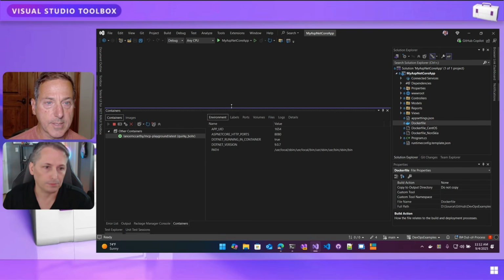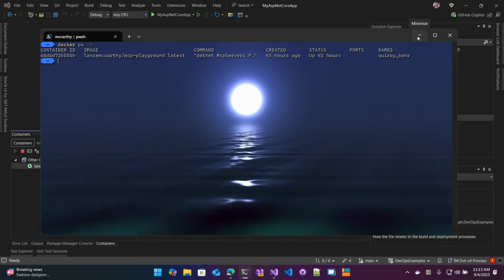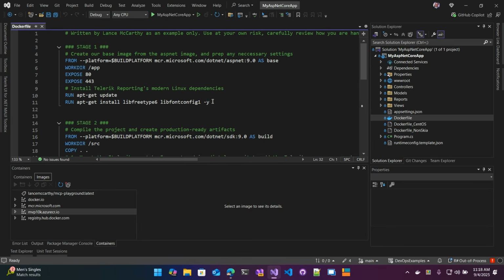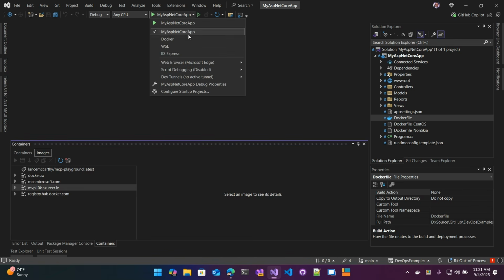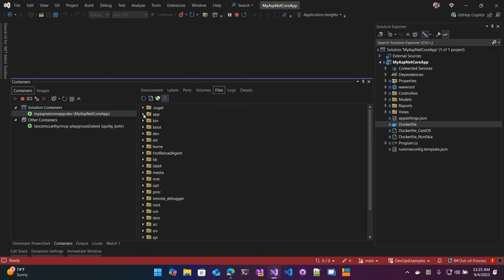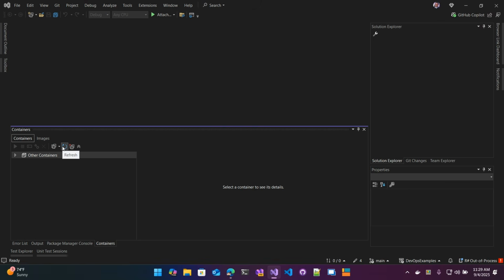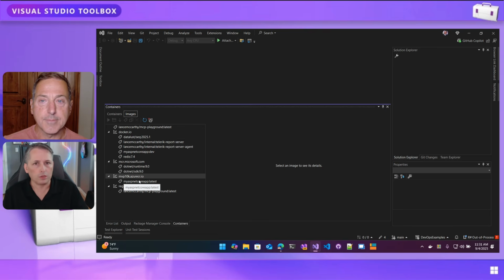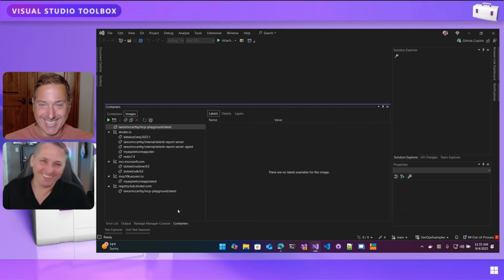Managing Containers in Visual Studio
Lance shows how to use the container tooling in Visual Studio, including how to manage and publish containers.

⌚ Chapters:
00:00 - Introduction
02:45 - Reviewing a sample app that runs in a container
03:50 - Using the Containers window to view containers and images
06:50 - Using a Dockerfile to build the container for the app
12:40 - Using the Containers window to view and explore running containers
16:20 - More ways to manage containers and images using the Containers window
22:40 - Wrap-up

🎙️ Featuring: Robert Green and Lance McCarty